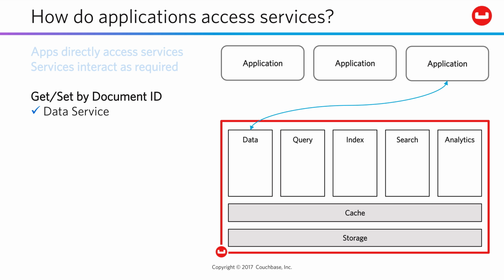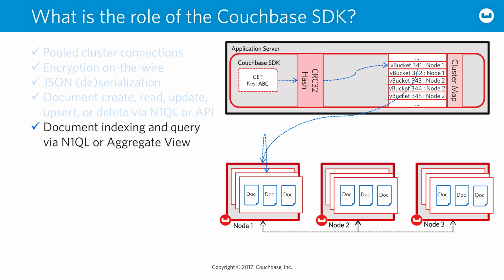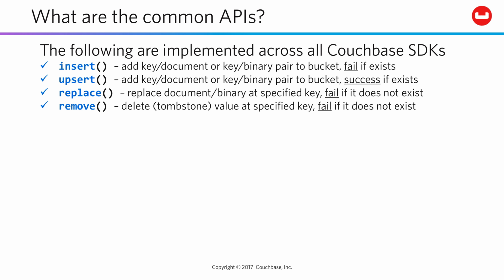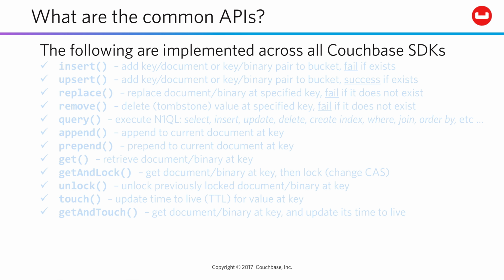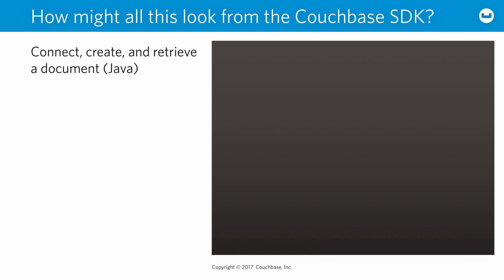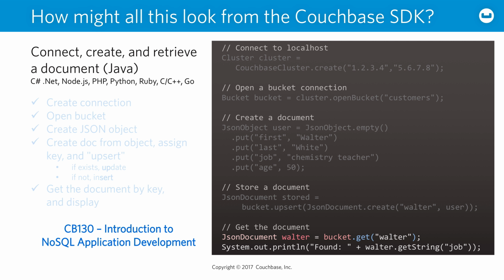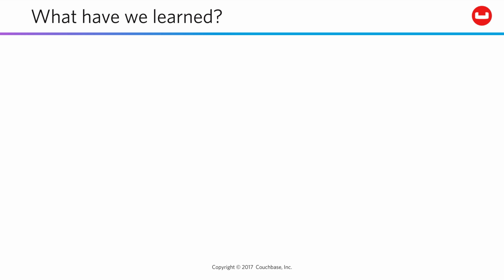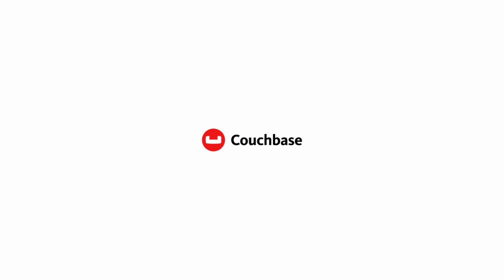CB030 5x Lesson 6 - How do applications connect to Couchbase Server?